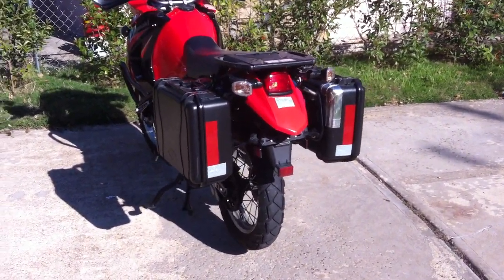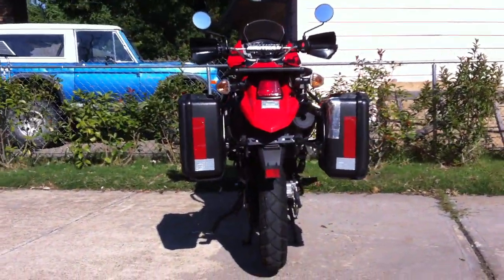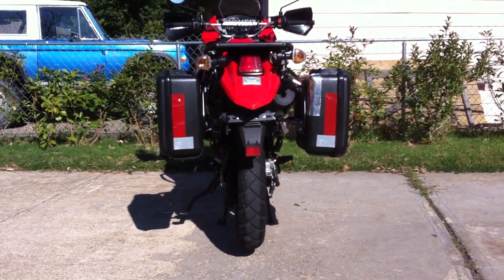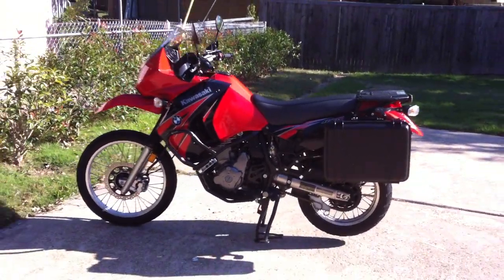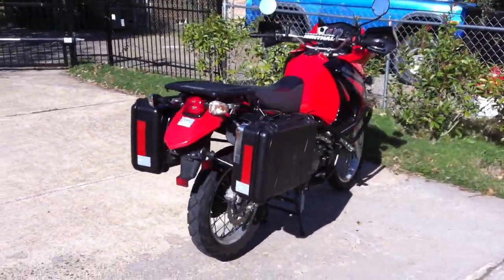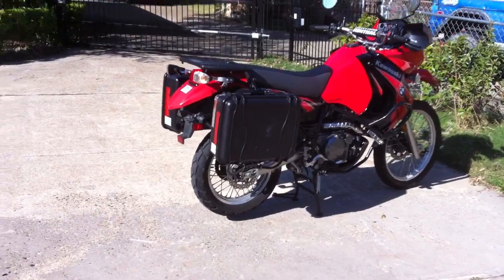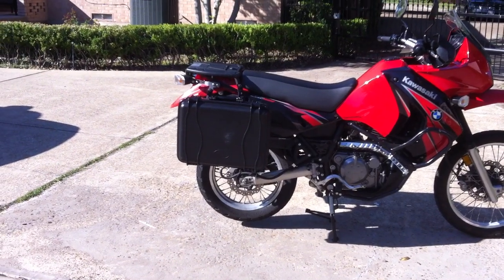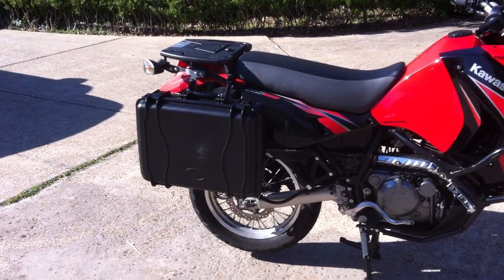Sea Horse Cases on KLR 650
Sea Horse 720 cases mounted with SW Motech racks on a KLR 650. Happy Trails mounting hardware